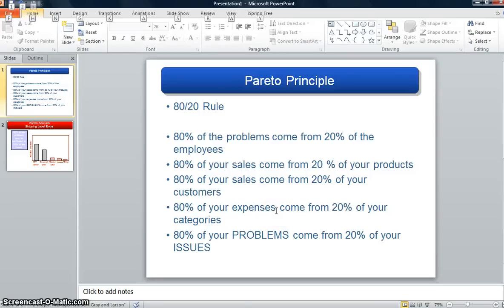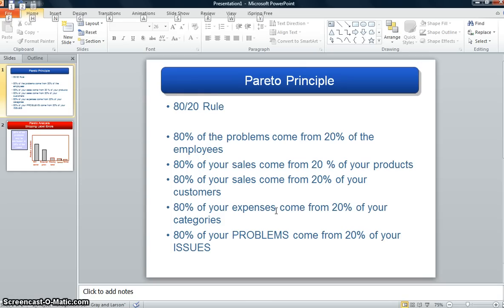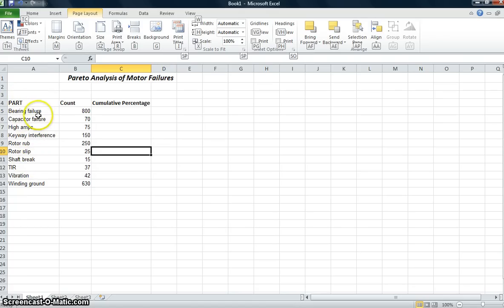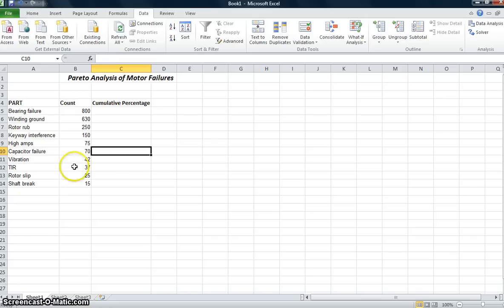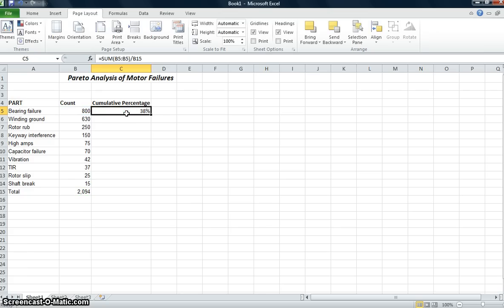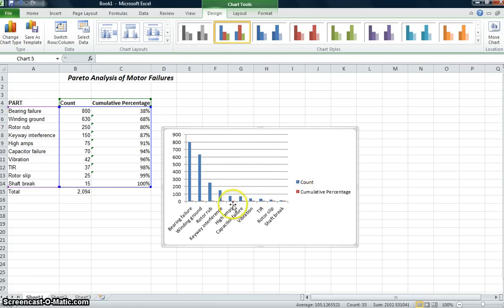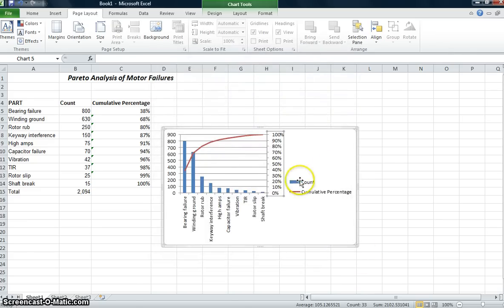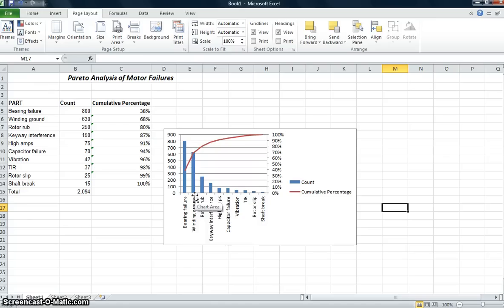Pareto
Steps to develop a Pareto Chart